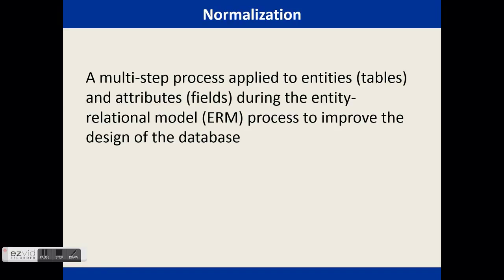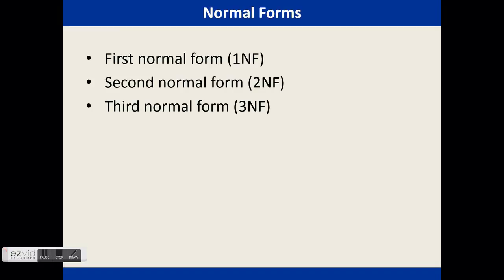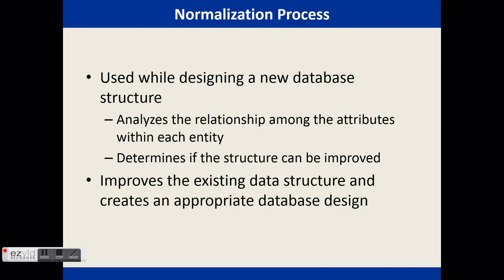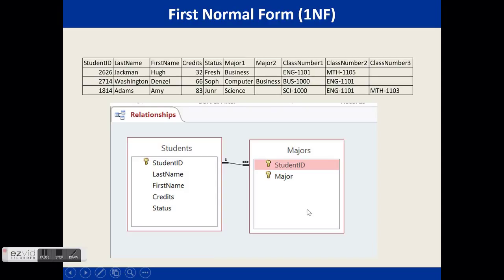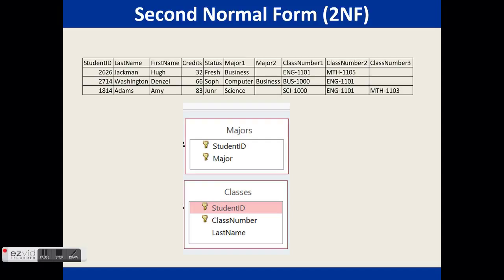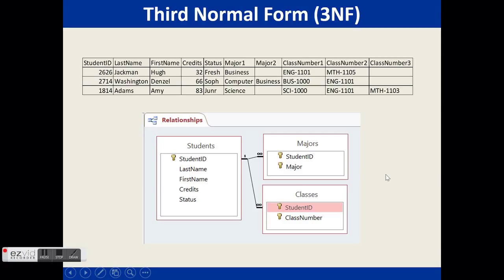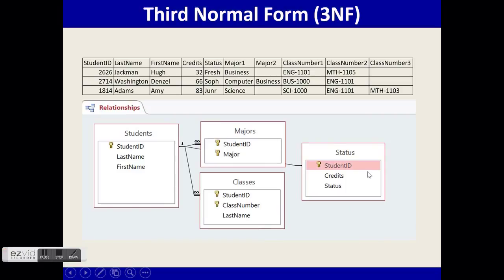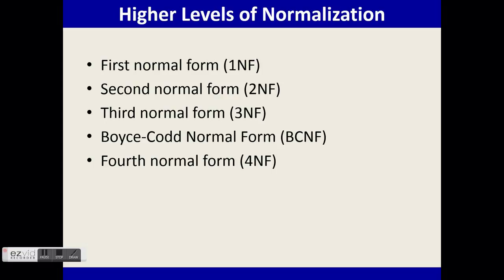Normalization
This video explains database normalization.